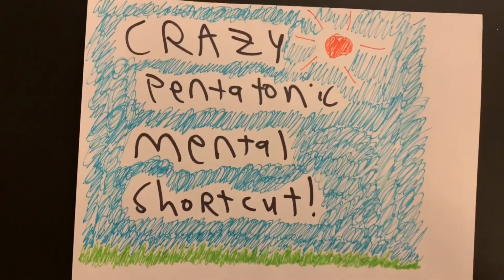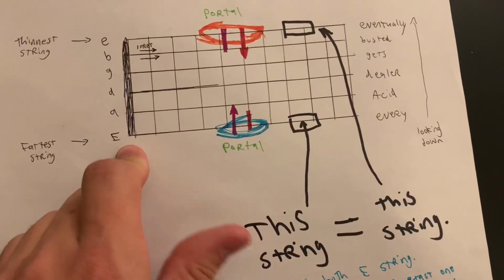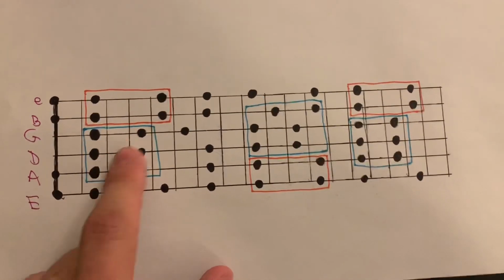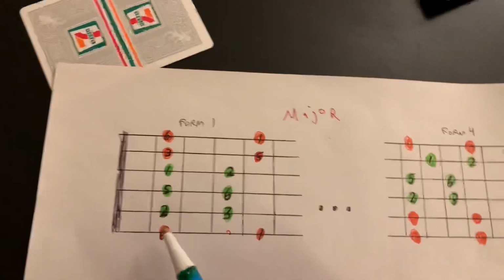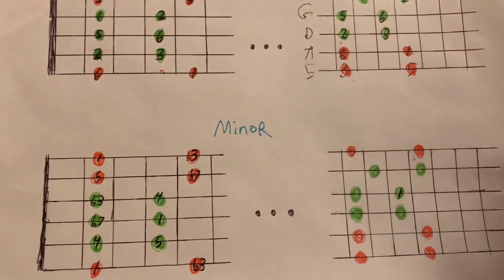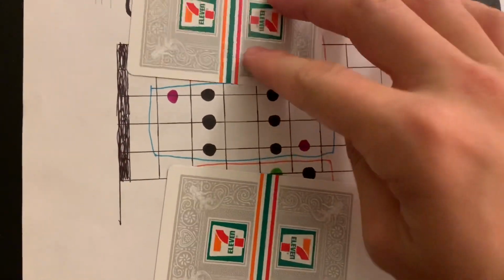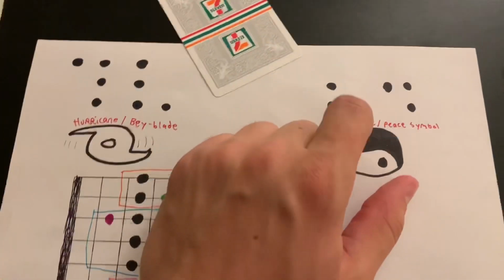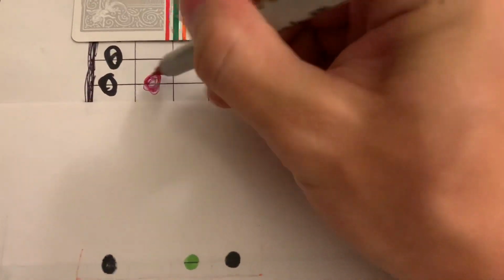Crazy pentatonic mental shortcut!!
4:32 skip to the juicy part
17:05 incorporating the whole diatonic scale into the pentatonic

its like its too perfect to work like this but it does
ill probably post this again once i learn how to edit and stuff on the computer

bc1q9rcdtvdz0j5mf3vyfpg68wls3jjau840ttem29 bitcoin tip jar address